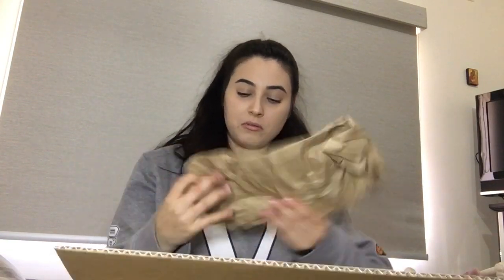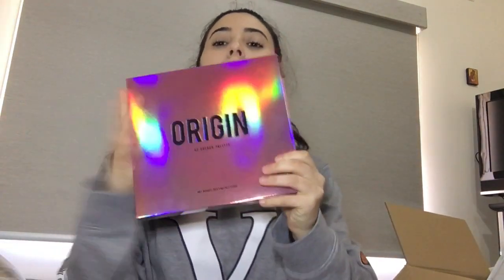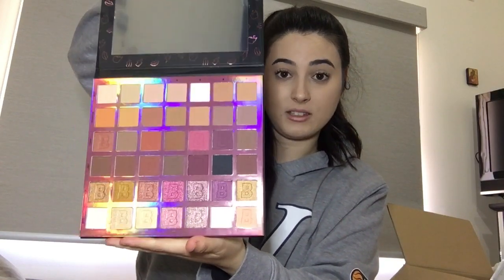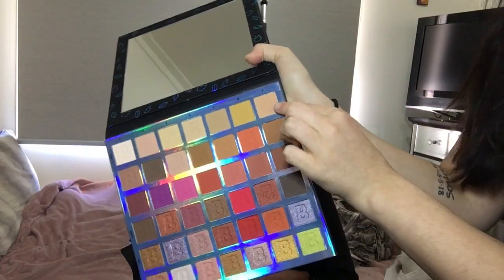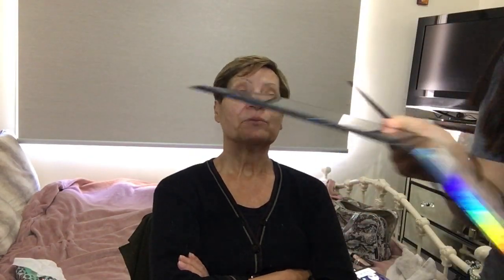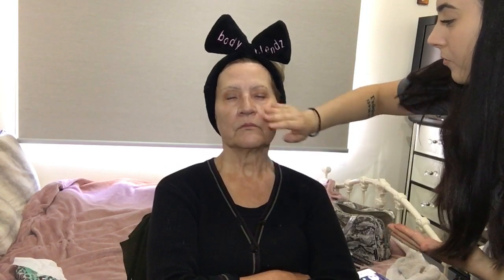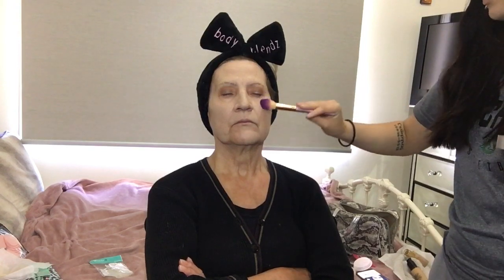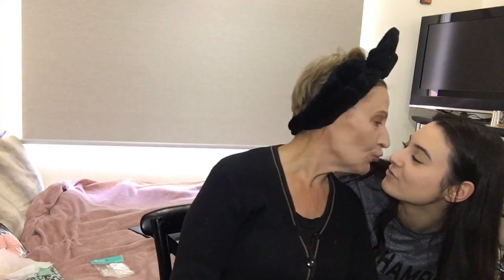MAKEUP ON MY GRANDMA | NEW PACKAGE IDENTITY EYE-SHADOW PALETTE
My grandmother Noula, She was Born In Greece, and asked me to do her makeup which i said yes to!!

Beauty page: @jazzysbeautyandskin

*DO NOT OWN MUSIC IN THIS VIDEO*